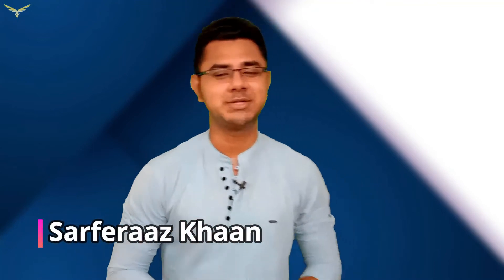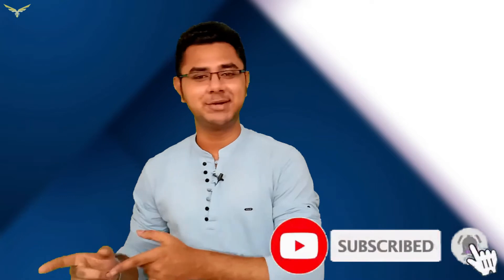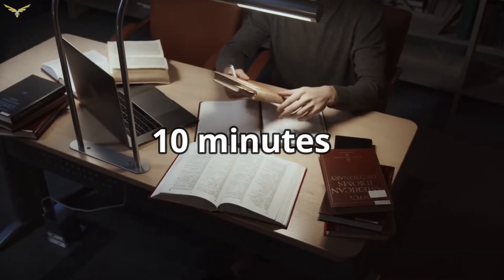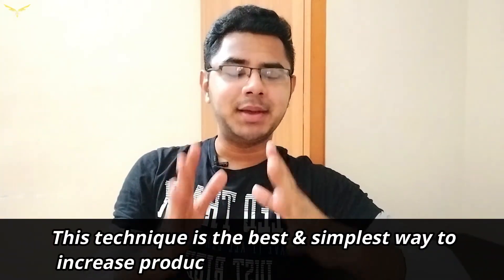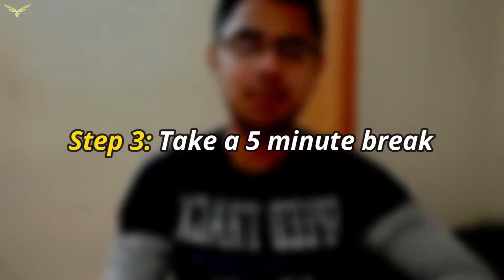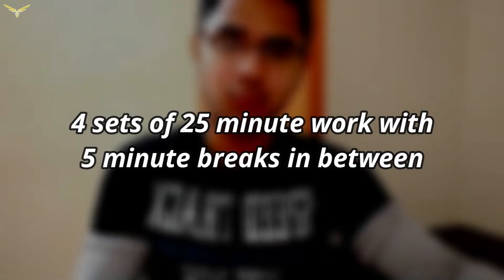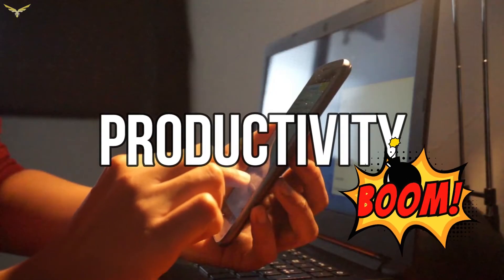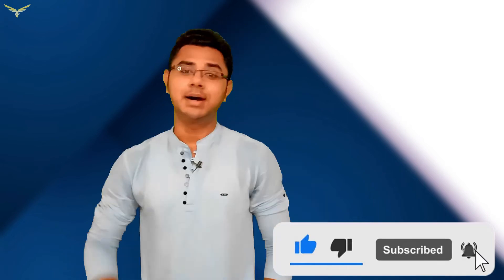The Pomodoro Technique - Increase Productivity & Reduce Distractions -Sarferaaz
Increase Your Productivity & Reduce Distractions using the Pomodoro Technique !!

Would you believe if I said that there is just one simple technique to cut off all your distractions and improve your focus and productivity ?
Yes, there is a technique called the pomodoro technique, which was first used by Francesco Cirillo.

This technique is more like a time management hack which makes your work more fun to do, by increasing your productivity and leaving no place for distractions. So your 100% focus is guaranteed !!

In this video, I'll take you through what is the pomodoro technique, how to use it effectively and some bonus tips as well !!

Hope you would enjoy this video and watch it till the end ❤